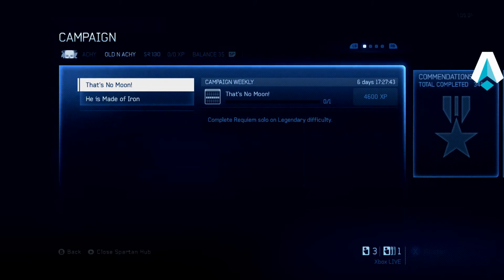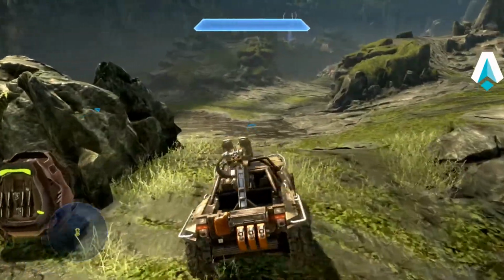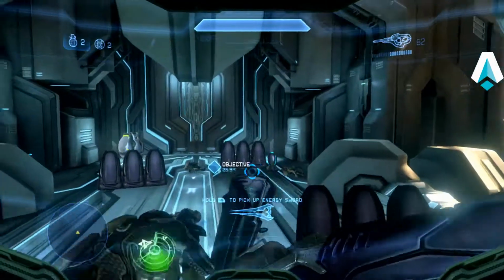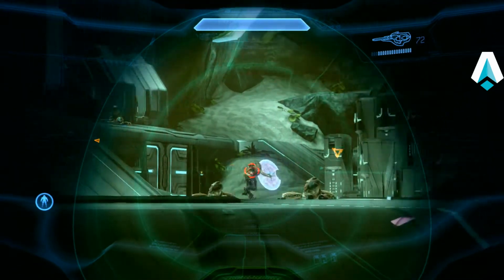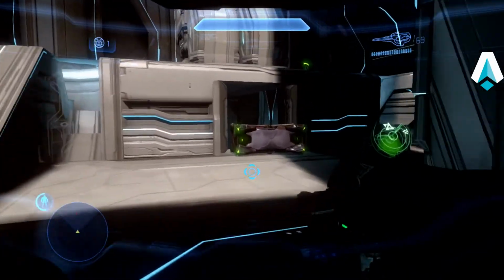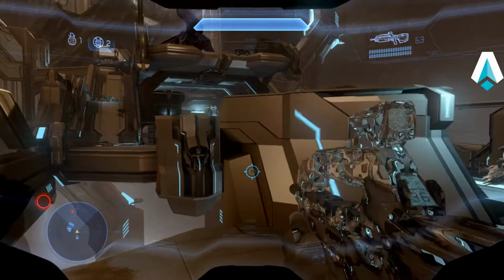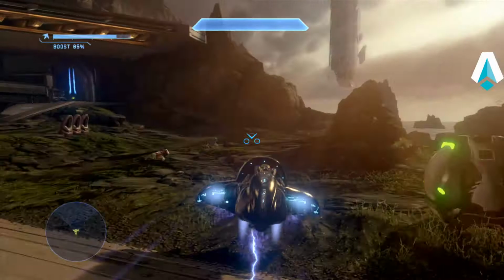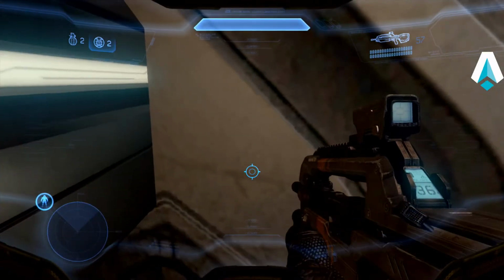Halo 4: Weekly Campaign Challenge - 04/07 thru 04/13 - That's No Moon!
This video demonstrates with commentary how to get the first of the two weekly campaign challenges for the week of 04/07/14 thru 04/13/14 - That's No Moon! (4,600 XP) which requires the completion of the Requiem mission solo on Legendary difficulty.  For this challenge, I activated the Tilt skull to get some more vehicle shielding and a little more power in melee swings, the Cowbell skull to get more explosive capability, and the Grunt Birthday Party skull to better see Grunt head shots at distance.  This is a pretty long mission but is not difficult to complete.